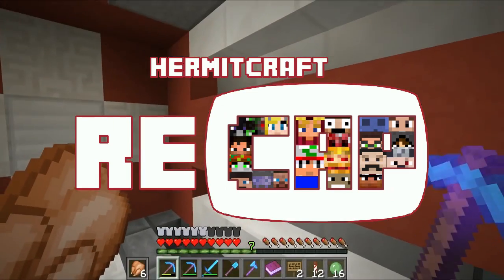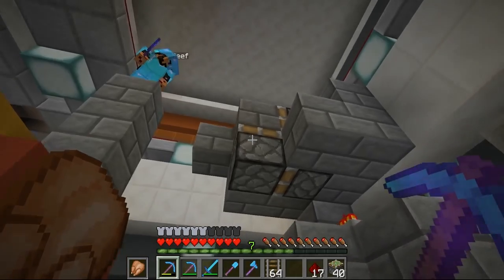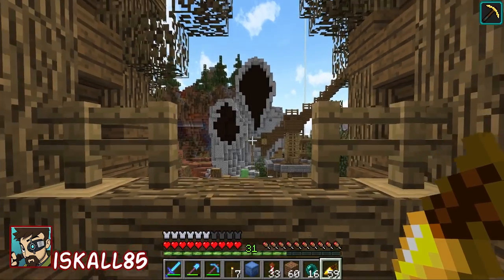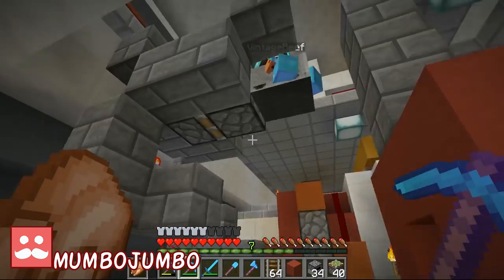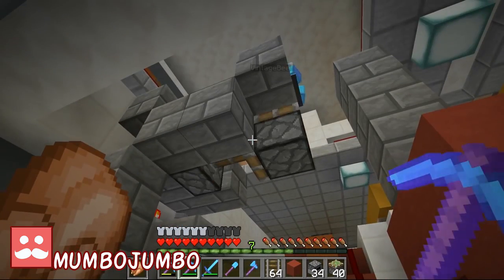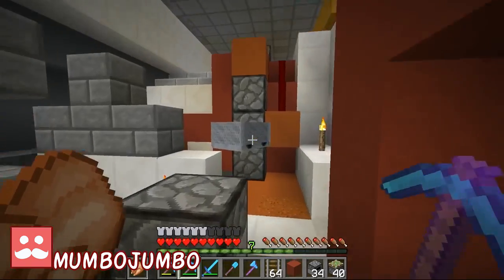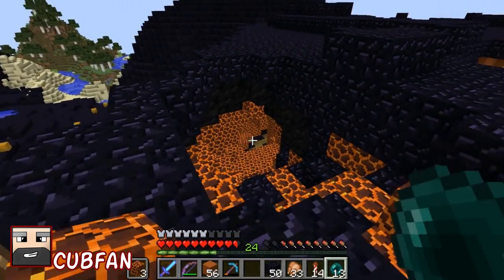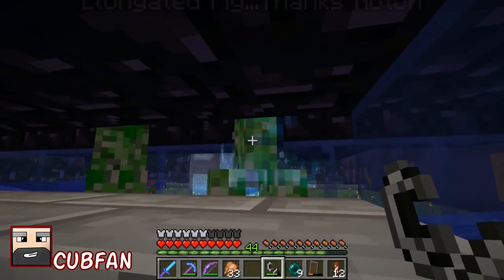HermitCraft Recap || February 4 - 10 || season 4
Hermitcraft Recap Presents: The glory that is Pixlriff's movie trailer voice!... absolutely covered by the inception BWAAAAM sounds.